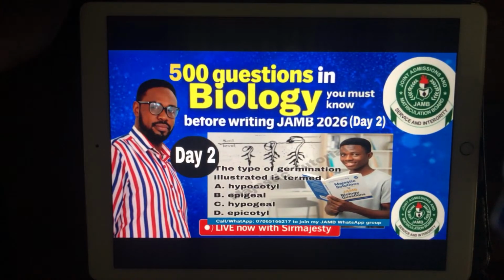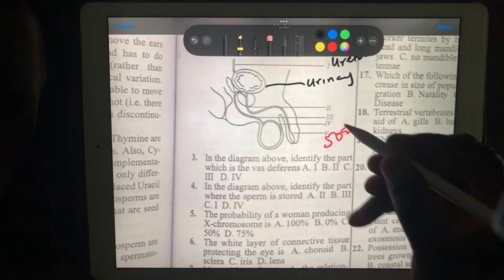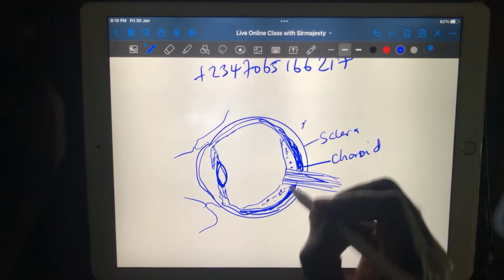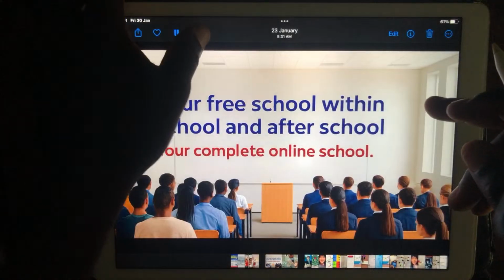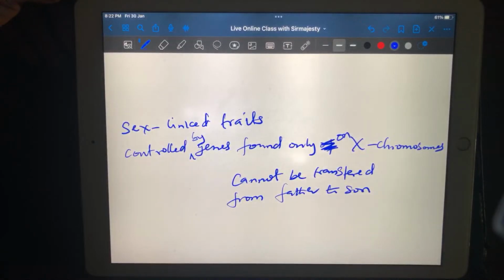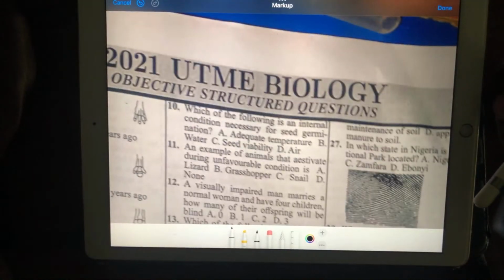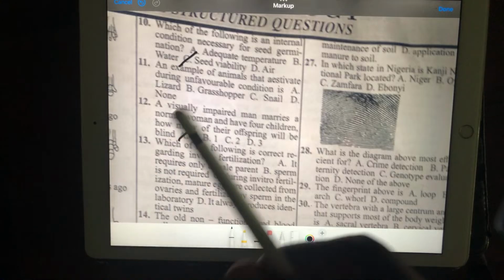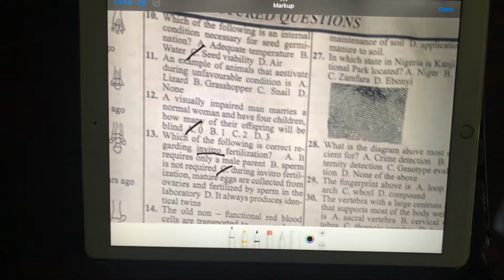Day2 500 JAMB Biology questions you must know before writing JAMB 2026